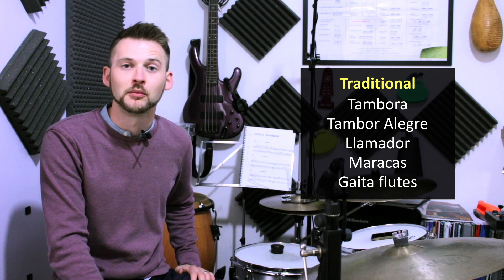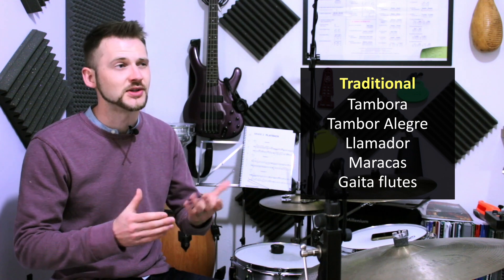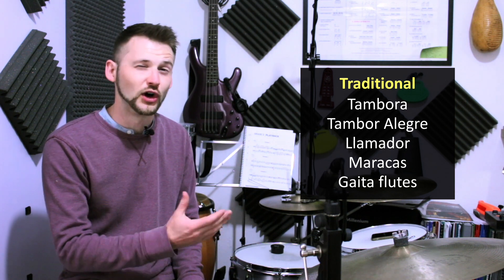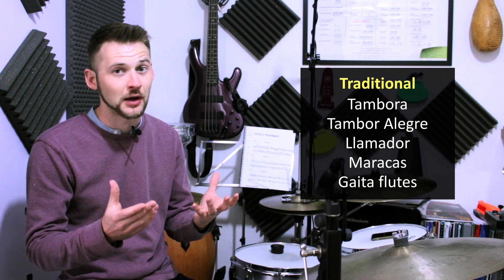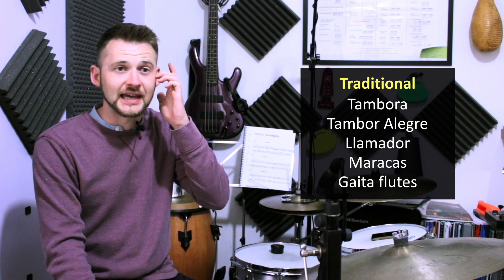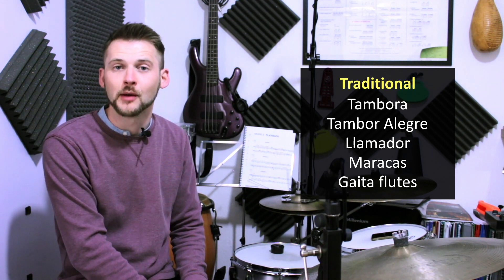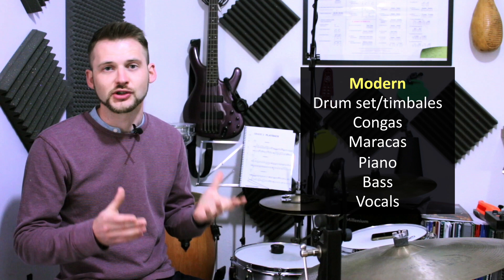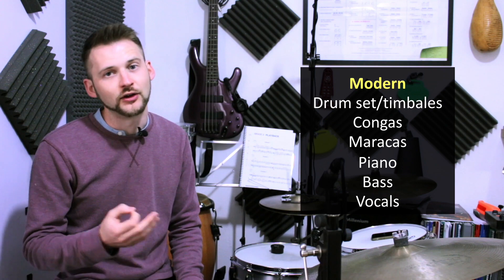What is Cumbia? | An Introduction to Latin Drumming | Video Lesson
Cumbia is style of music from the coastal region of Colombia amongst African communities. This style of music spread throughout regions of Columbia and most countries in Latin America have their own unique take on cumbia. We'll look at the common instruments in a cumbia percussion ensemble and bring the rhythms played by these instruments and approximate these rhythms into a drum set groove.

Take online drum lessons with Liberty Park Music (LPM), an online music school teaching music through video tutorials and email/chat support from the teachers. Learn piano, guitar, music theory, and drums online with us: first 30 days for free, and you can cancel anytime.